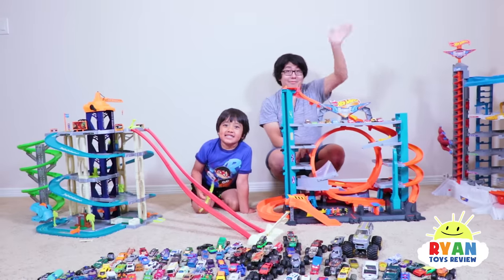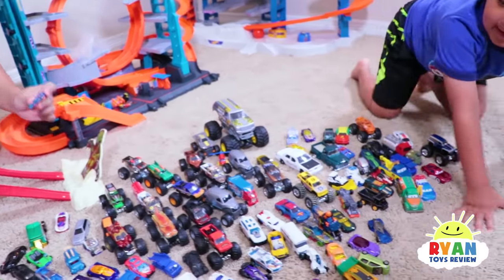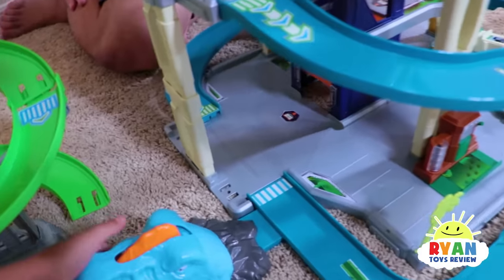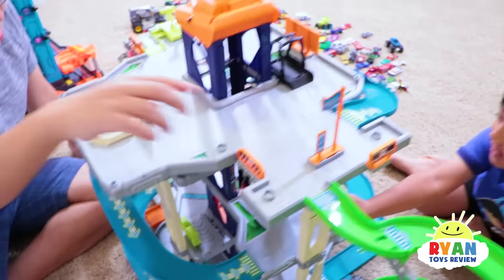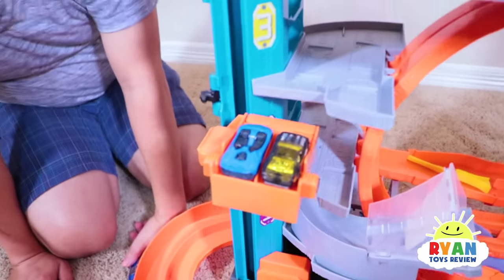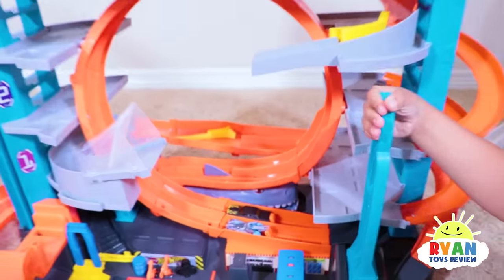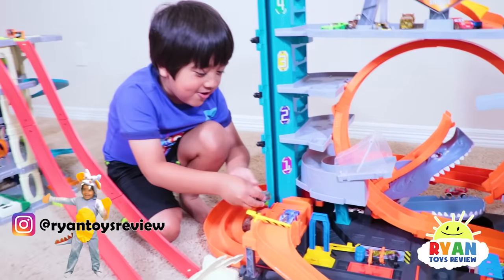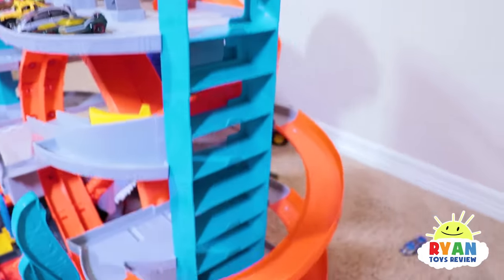NEW Hot Wheels Ultimate Garage Playset with Shark + Ryan's Toy Cars Collections!!!!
NEW Hot Wheels Ultimate Garage Playset with Shark + Ryan's Toy Cars Collections! This giant playset can park 90+ cars, a massive double lane loop, and a surprise shark attack!! Great toy for interactive kids play! Then Ryan plays Adventure Force Ultimate Dino City Garage!! Standing over 3 feet tall and storing up to 50 Die-Cast vehicles